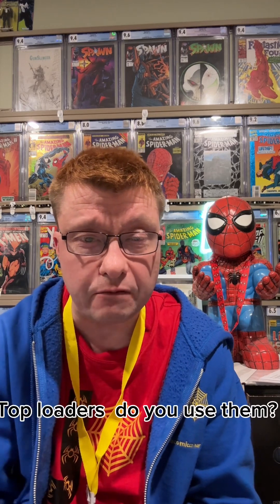Q&A with Joel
Comic questions answering